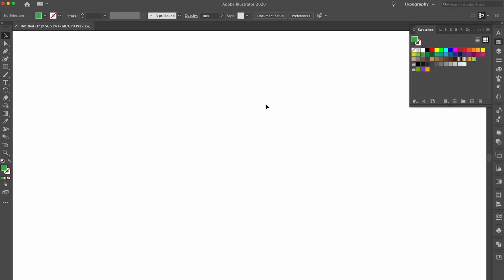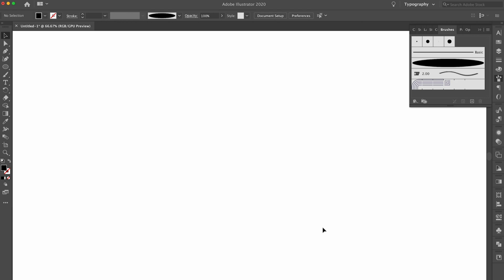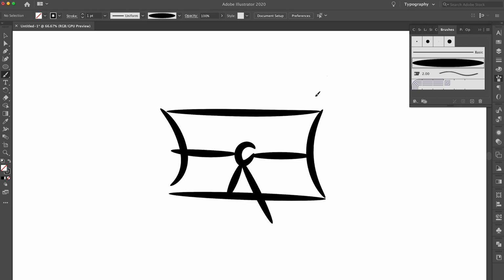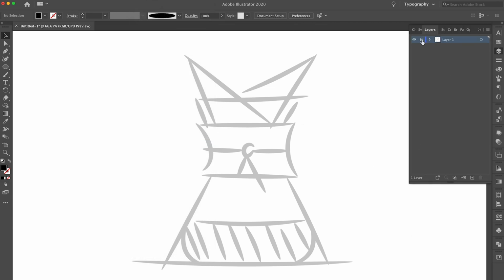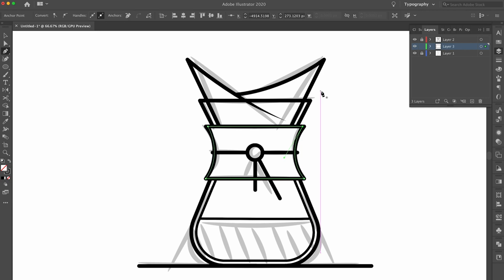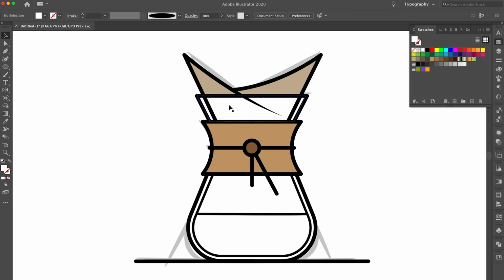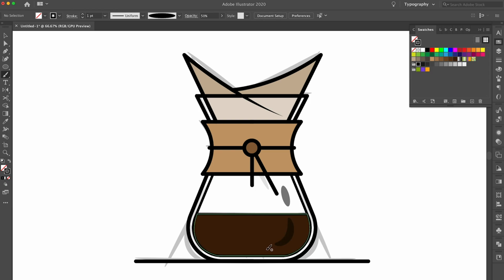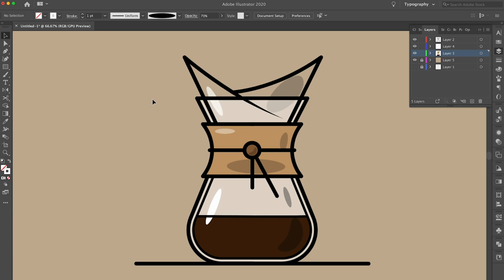Adobe Illustrator Tutorial: Rough Digital Sketches to Polished Illustrations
In this tutorial, I will show you how to use Adobe Illustrator as a digital sketchpad, and take your rough sketch ideas and transform them into beautiful illustrations. Get sketching and follow along.

Like the stickers?